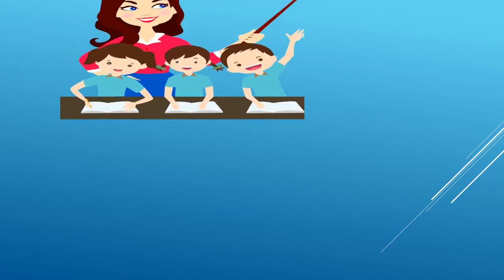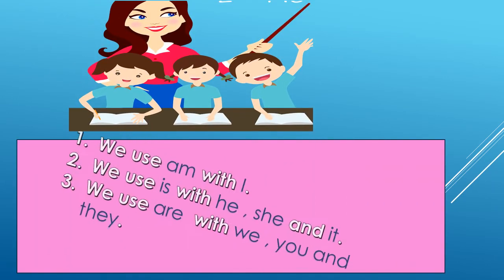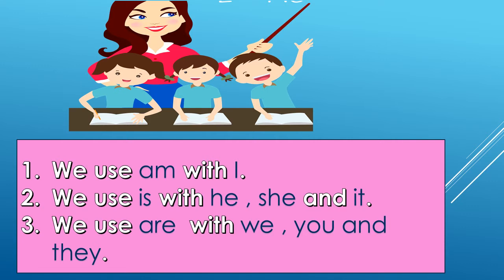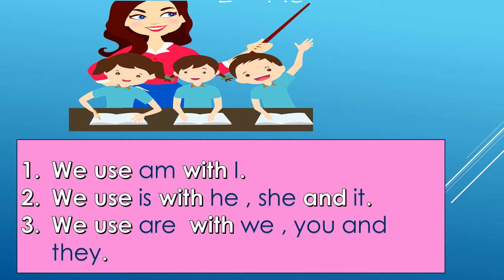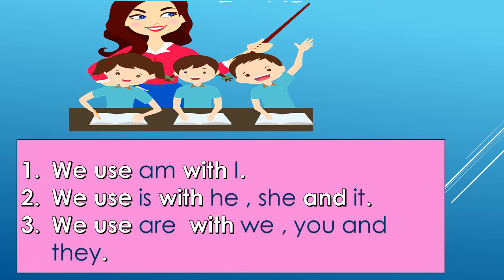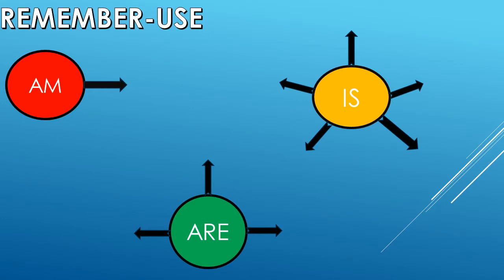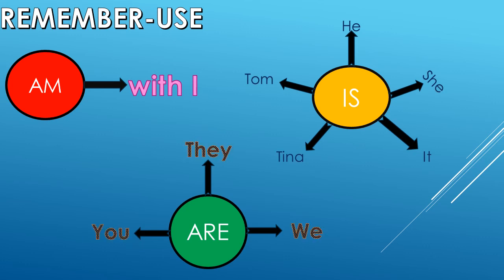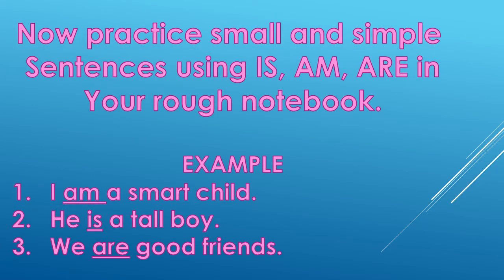CLASS 1 ENGLISH - Use of is, am and are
Concept of is, am, are
this video will explain where and how to use is, am and are in simple sentences.